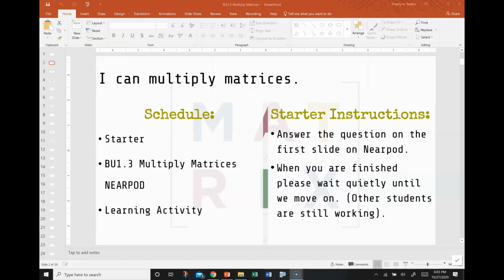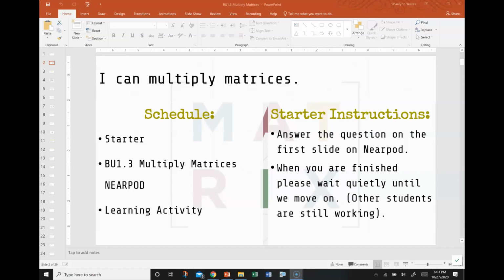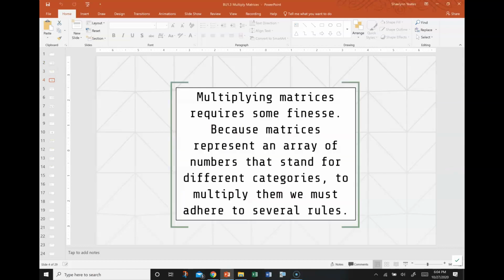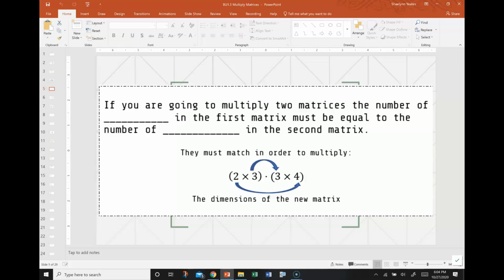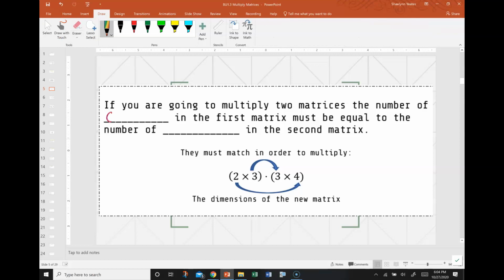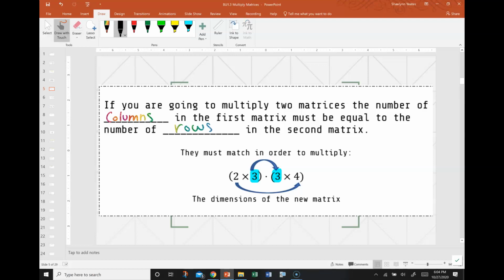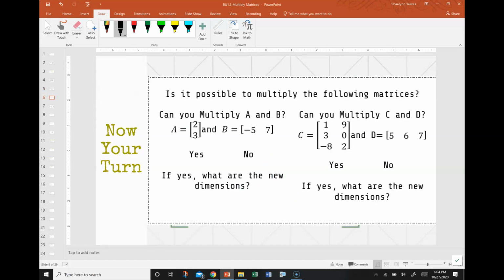BU1.3 Multiplying Matrices (1/3)